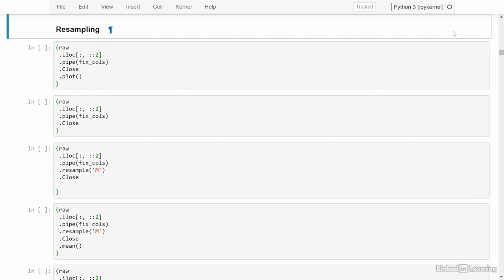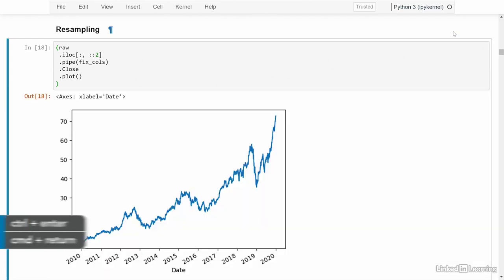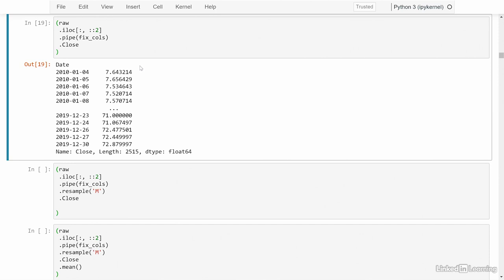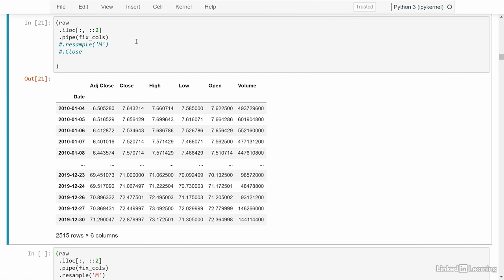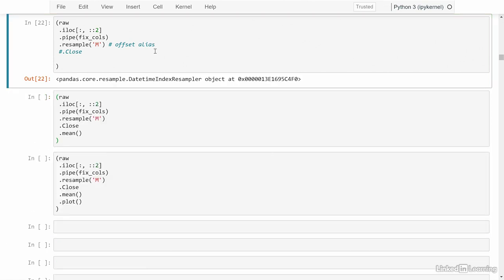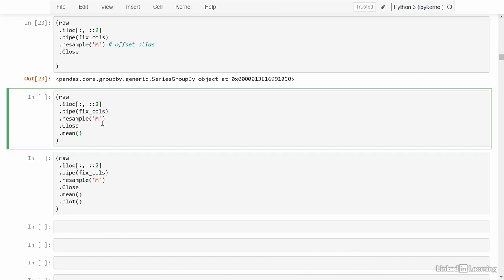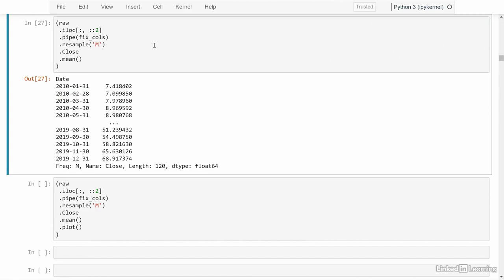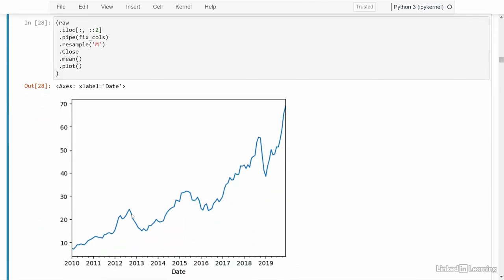03 Resampling data